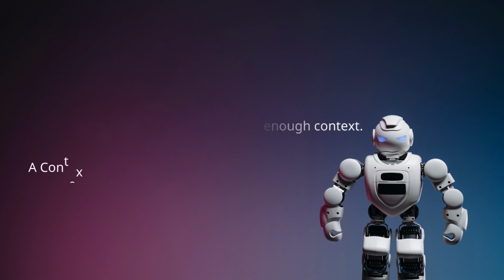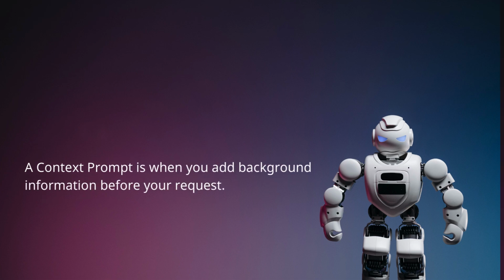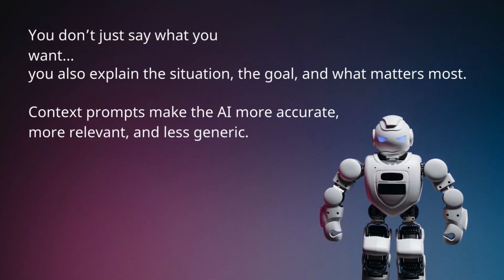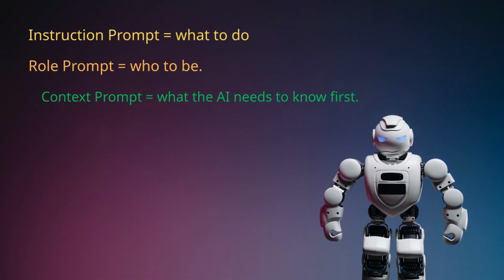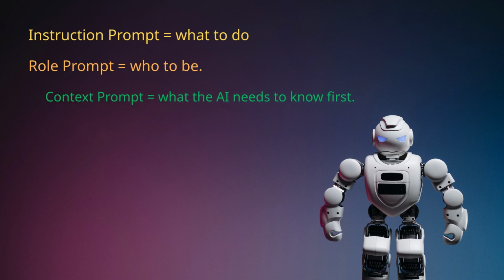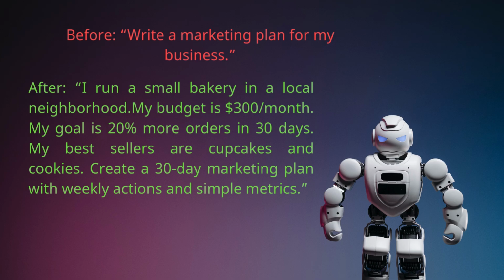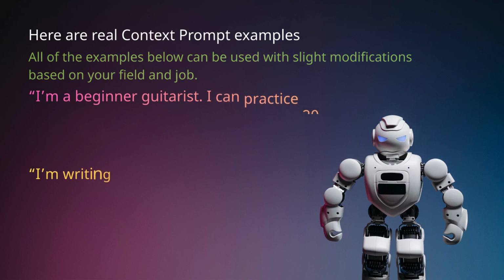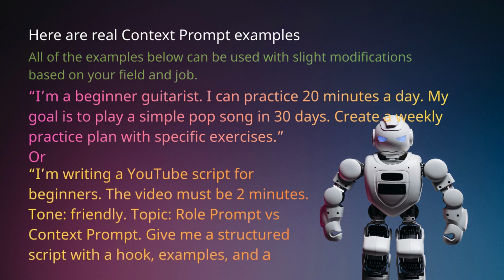Context Prompt Explained: Get More Accurate AI Results (Fast Template + Example)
Want better ChatGPT answers? Add context.

In this video, I explain what a Context Prompt is and how to add the right background info so AI tools like ChatGPT give clearer, more accurate, and more useful results.

✅ You’ll learn:
- What a Context Prompt is (and why it works)
- A simple reusable template
- Quick example: before vs after

📌 Copy-Paste Context Prompt Template:
“Context: [background]. Goal: [what you want]. Constraints: [rules]. Output format: [format].”